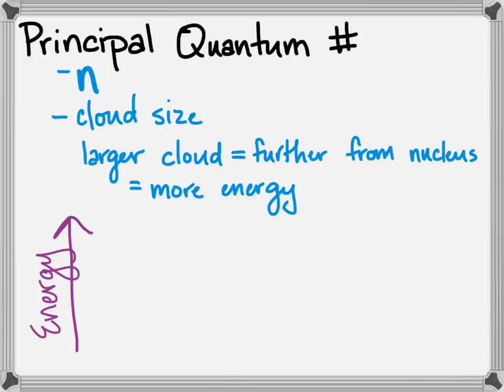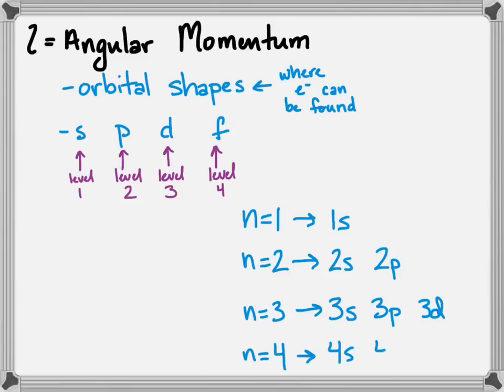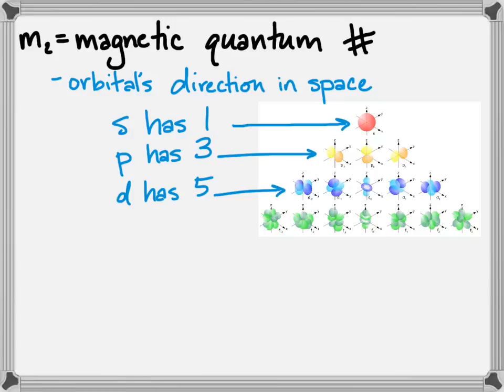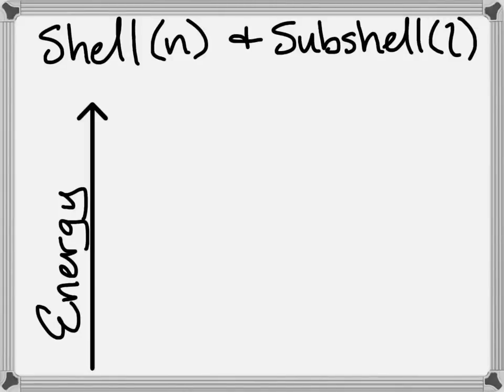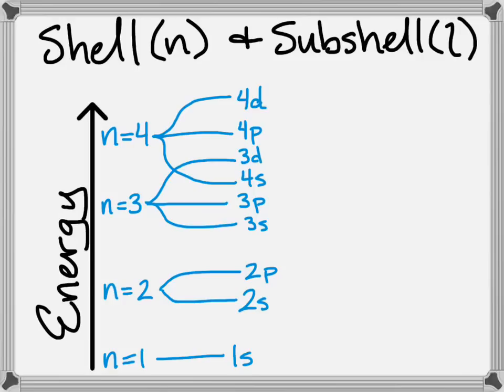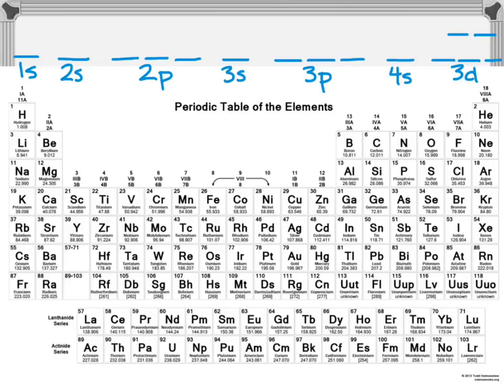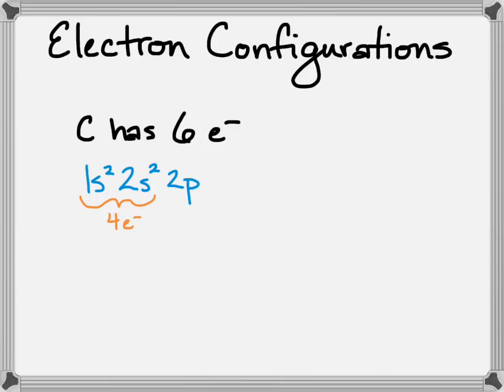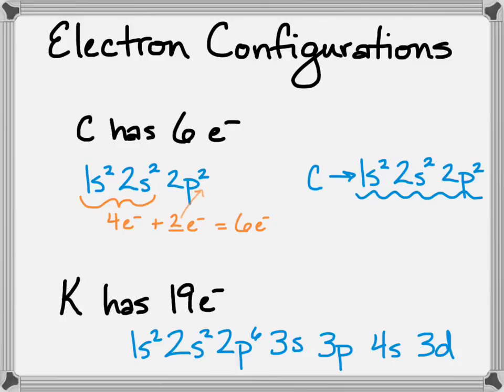Chemistry Review--Electron Configurations